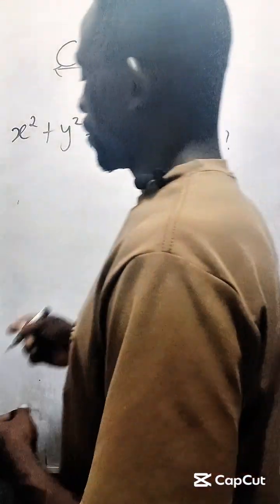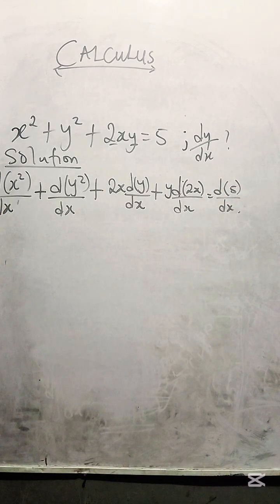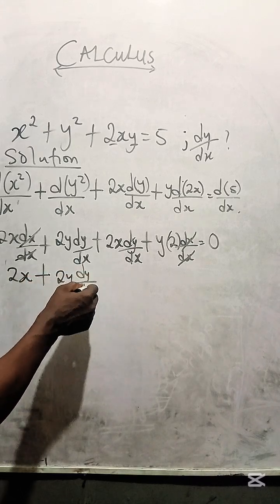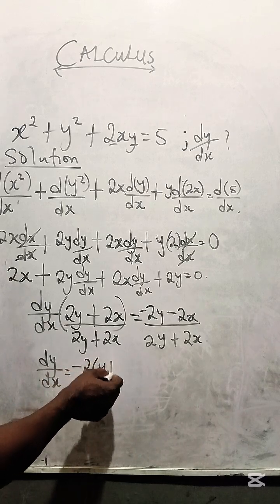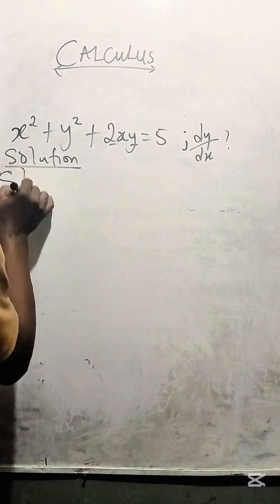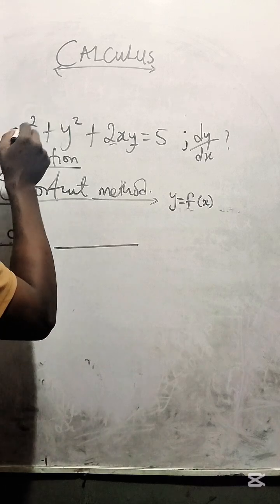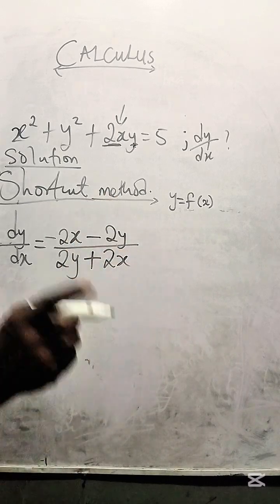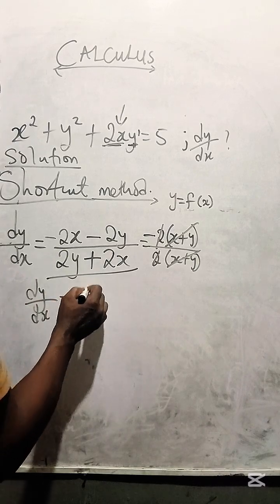Calculus hacks on implicit differentiation